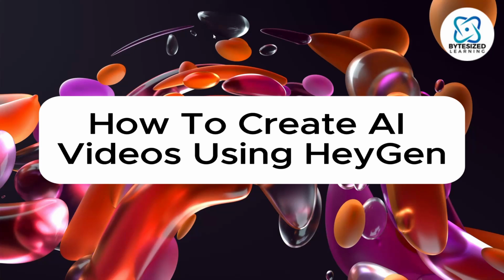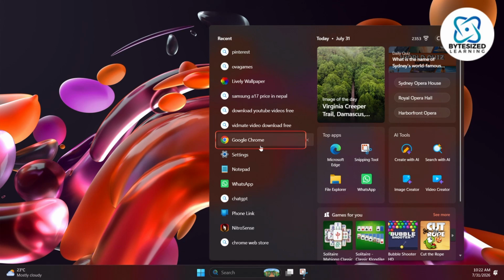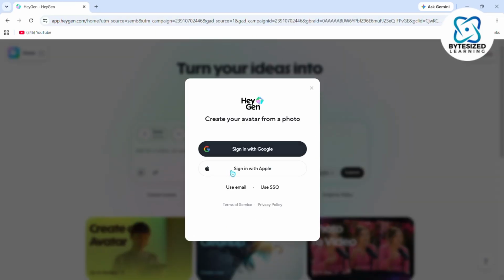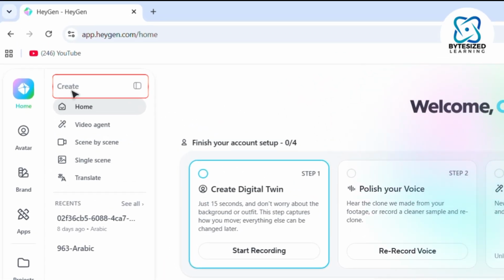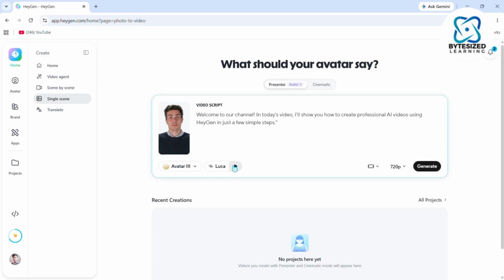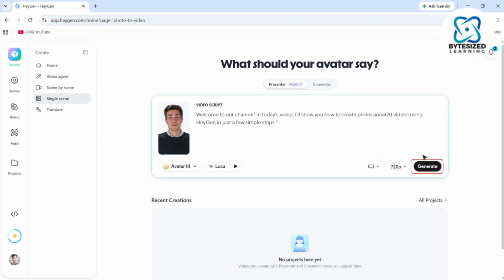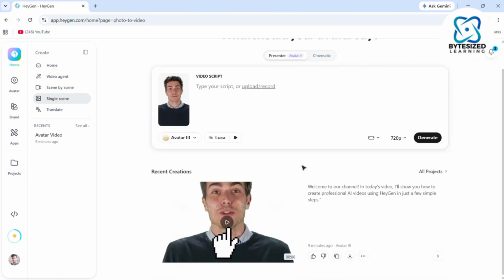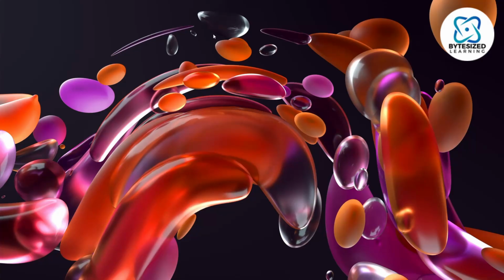How to Create AI Videos Using HeyGen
Learn how to create AI videos using HeyGen in this step-by-step tutorial. Whether you're new to AI content creation or want to make professional videos quickly, this guide will walk you through the entire process using HeyGen.

In this video, you'll learn how to create AI videos using HeyGen, how to use HeyGen, and follow a complete HeyGen AI video tutorial. You'll also discover how to create AI videos with HeyGen, use the HeyGen AI video creator, explore an AI video generator tutorial, and follow a simple HeyGen video creation guide.

Timestamps:
0:00 Introduction
0:20 Create Your First AI Video